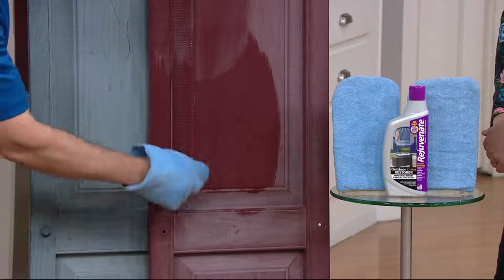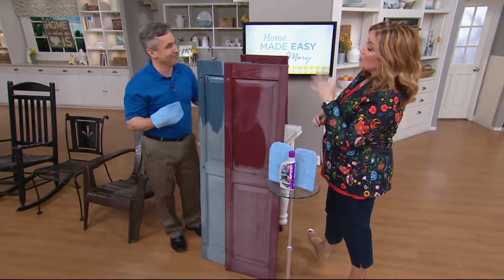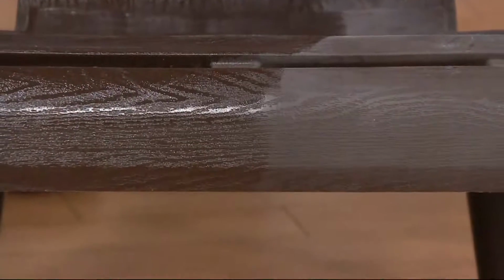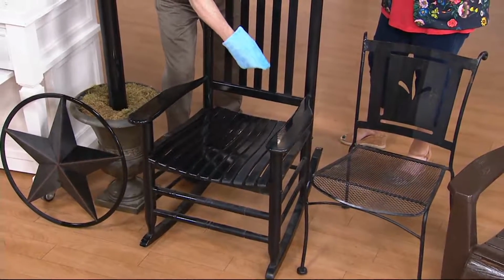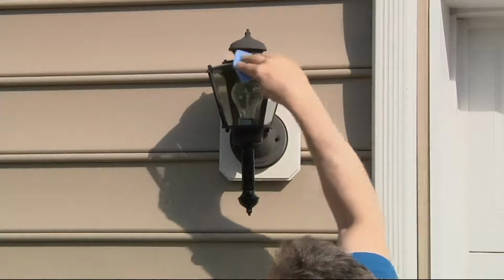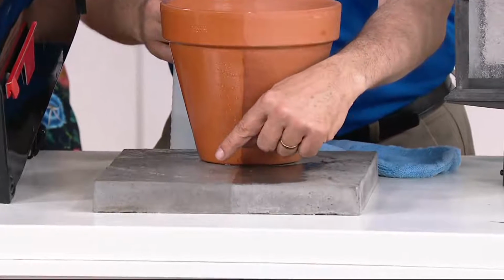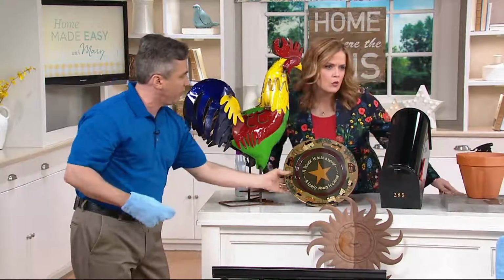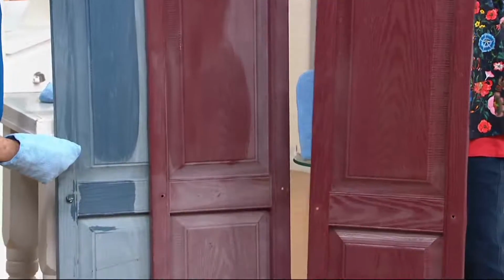Rejuvenate Outdoor Surface Restorer w/2 Hand Mitts on QVC